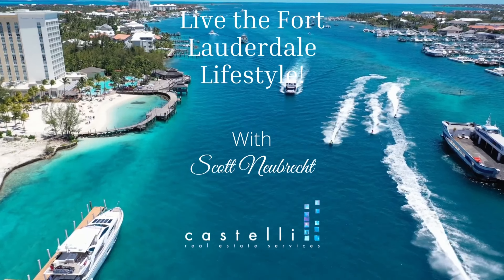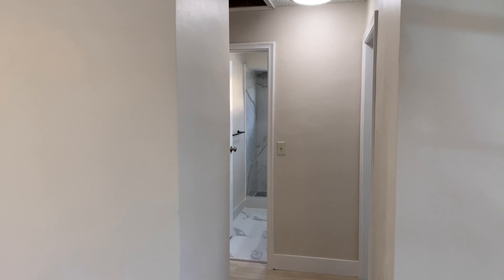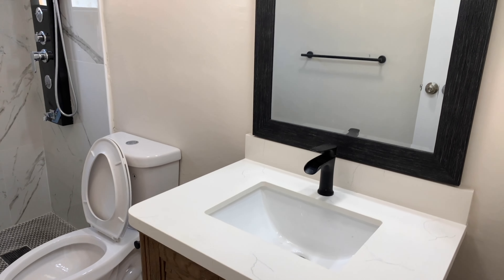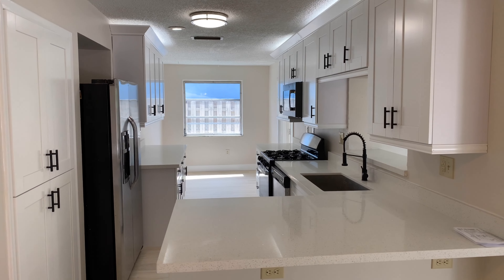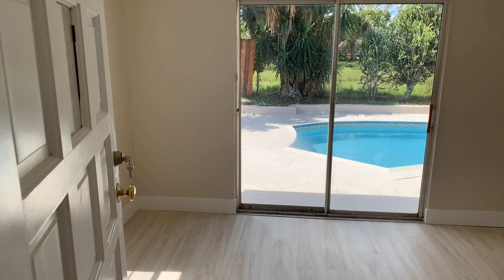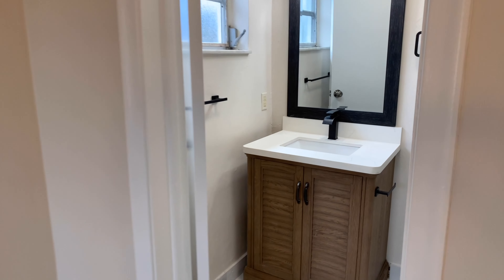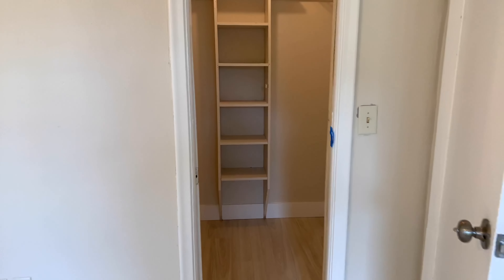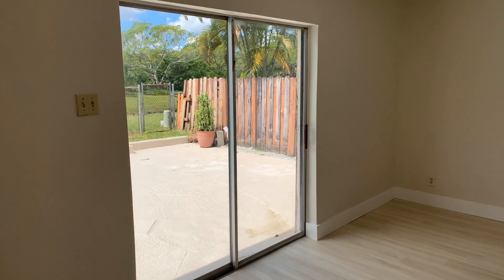Homes For Sale in Fort Lauderdale. Homes For Sale in Florida. No HOA Home For Sale in Florida.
Video Home Tour in Fort Lauderdale:

$503,000
3 Bedroom, 2 Bath
1,902 sq ft
No HOA

Scott Neubrecht
Licensed Real Estate Agent at "Castelli Real Estate Services" in Ft. Lauderdale, FL

Under no circumstances will "Living the Fort Lauderdale Lifestyle" be responsible or liable in any way for any content, including but not limited to any errors or omissions in the content, or for any loss or damage of any kind incurred as a result of any content communicated in this video, whether by "Living the Fort Lauderdale Lifestyle" or a third party.